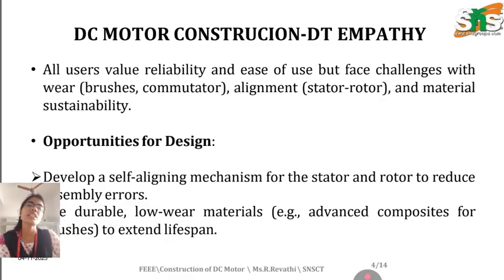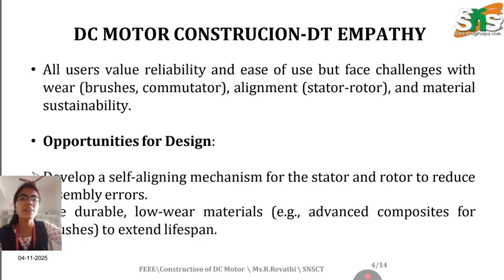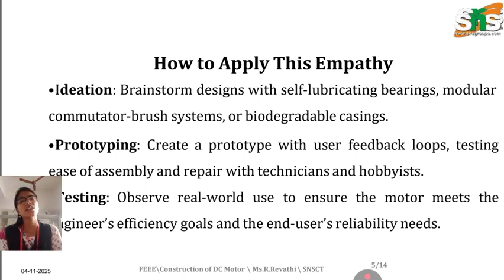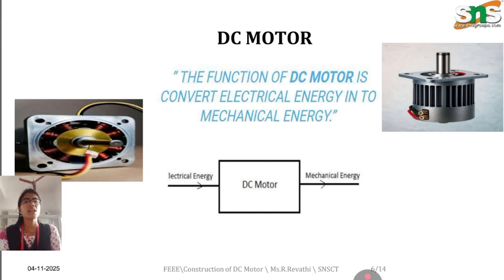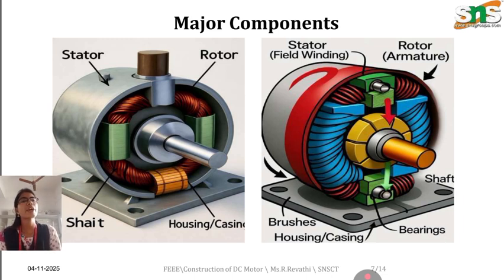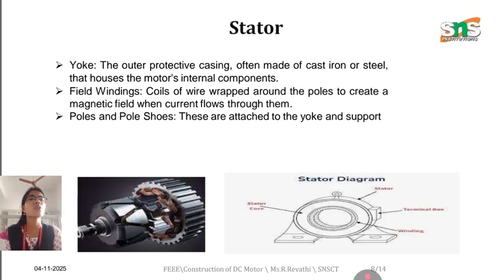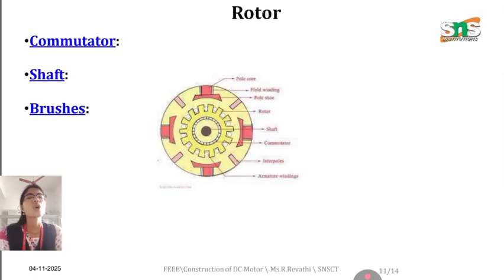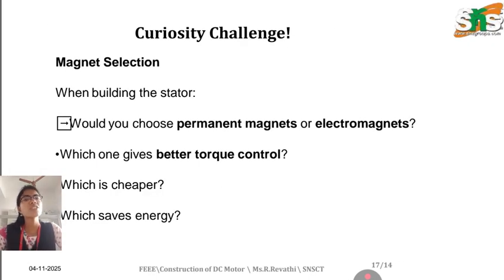DC Motor | FEEE | SNS Institutions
A DC motor converts electrical energy into mechanical energy based on the principle of electromagnetic force. When current flows through the armature conductors placed in the magnetic field produced by field poles, a force (torque) is developed, causing the armature to rotate. The main parts are the yoke, field poles, field windings, armature core, armature winding, commutator, brushes, and shaft. The commutator ensures unidirectional torque by supplying DC current properly to the armature. DC motors are classified as shunt, series, and compound types. They are widely used in traction, electric vehicles, cranes, hoists, and machine tools.